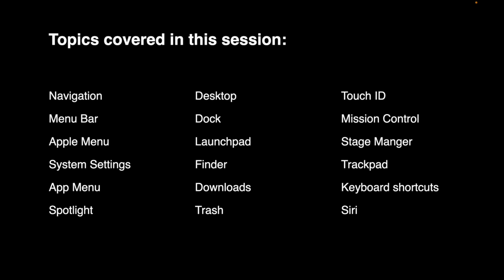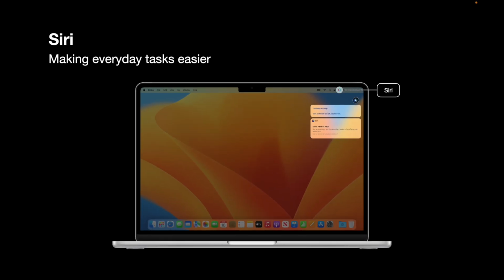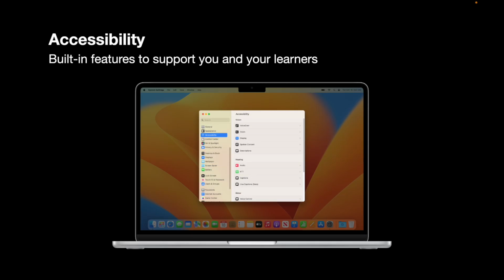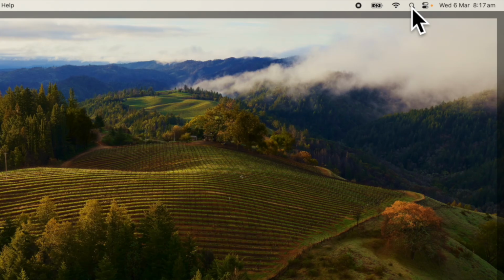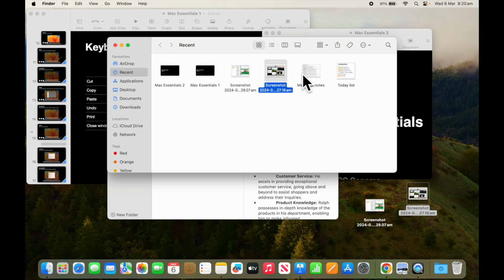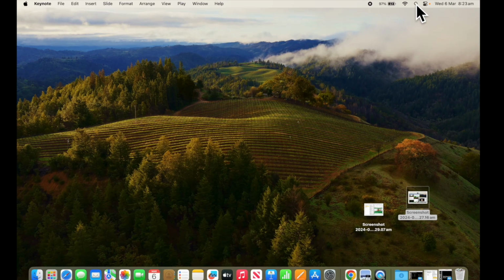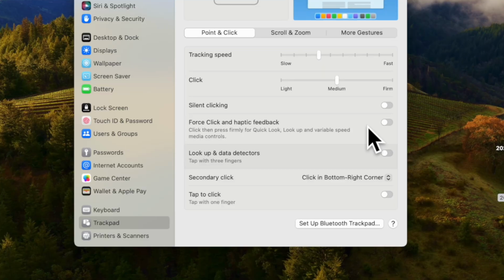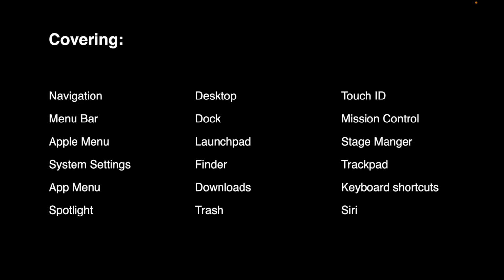Apple macOS Essentials Part 1